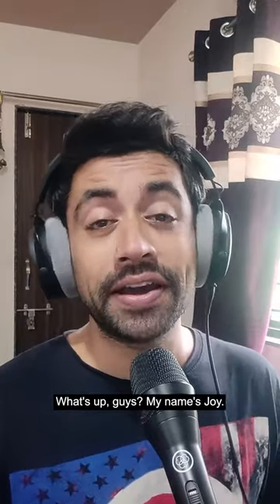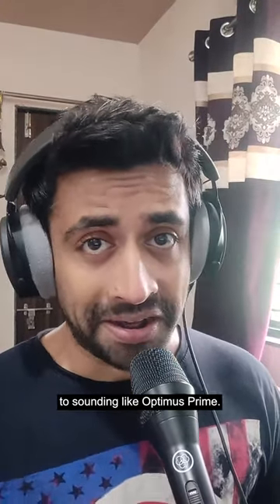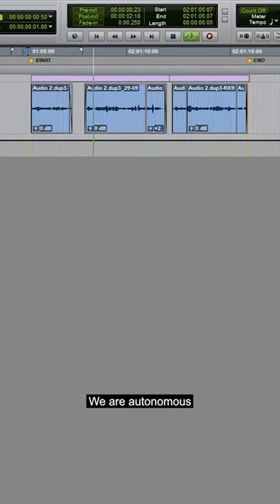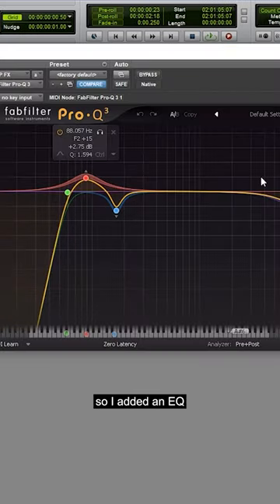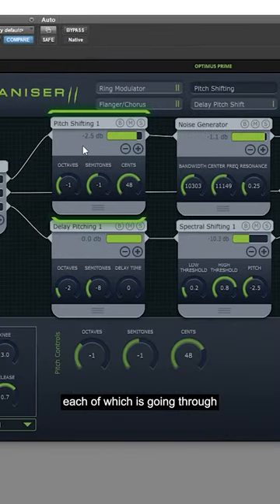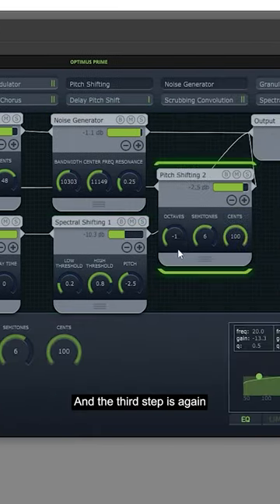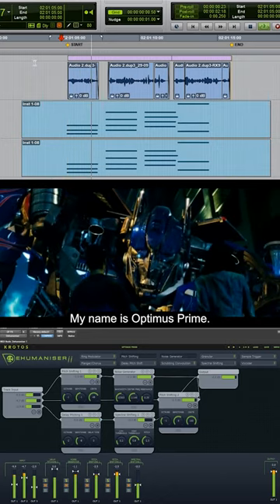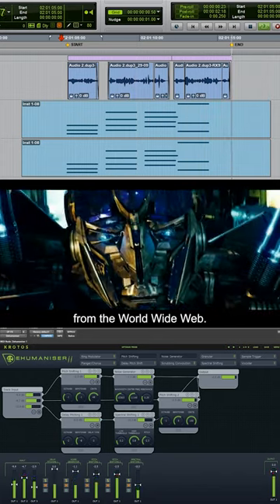🎙️ Sound like Optimus Prime with Krotos Audio Dehumaniser 📷 Joy Banerjee